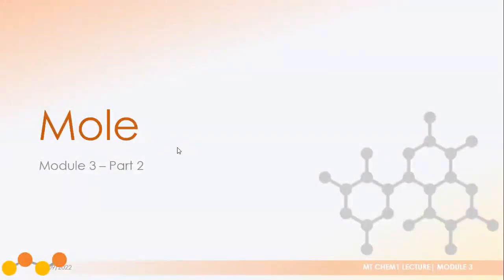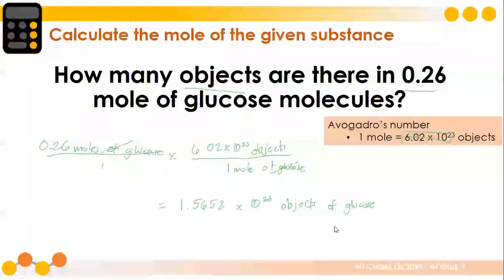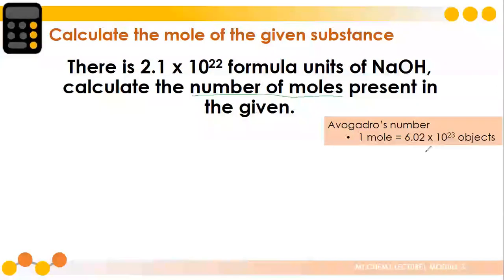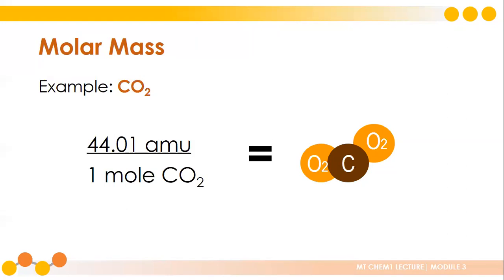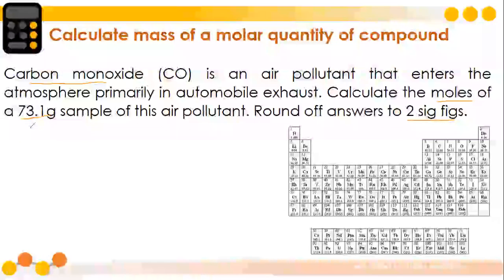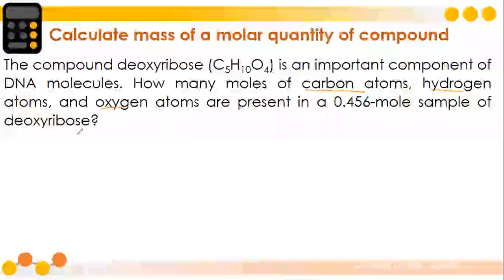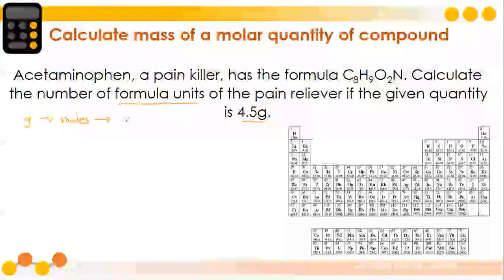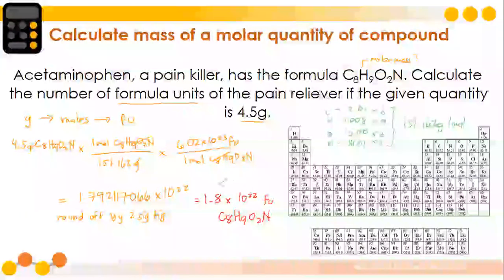MTChem - Module 3 - Lecture 2.3